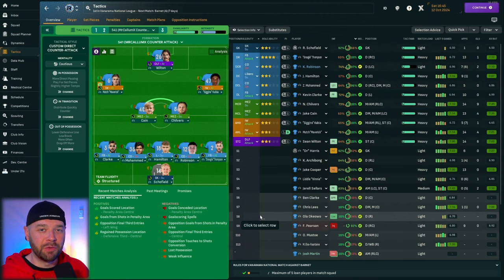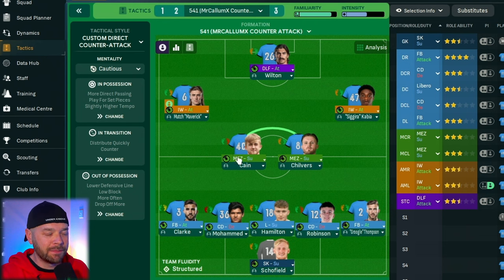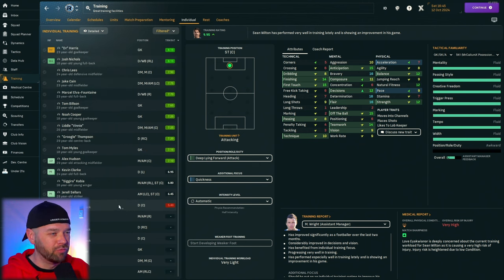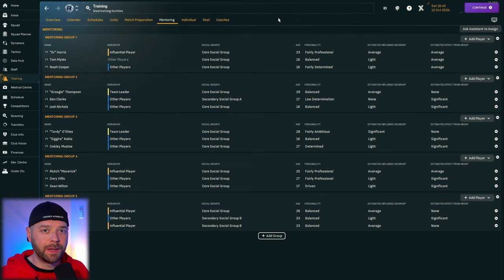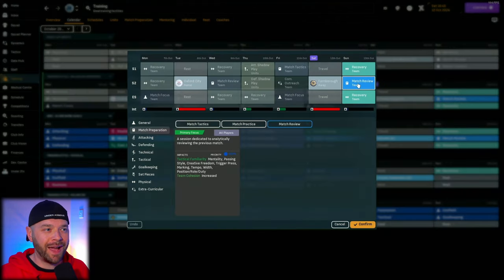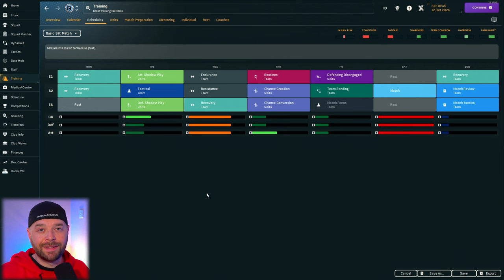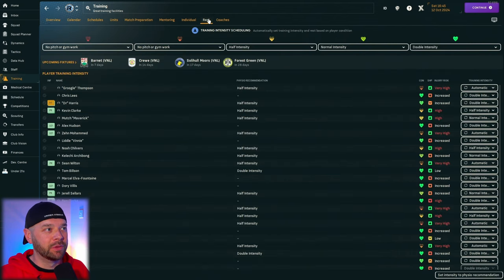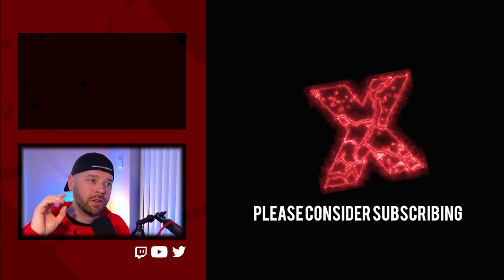SIMPLE Training Tips to IMPROVE results on FM24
Training in  FM24 is easy to ignore, but can REALLY improve your team's results when you get it right (and BREAK them if you get it wrong).

These are five simple tips to improve your team training in FM24. These 5 tips I wish I knew sooner! Let me know if you have any of your own in the comments below.

(US)